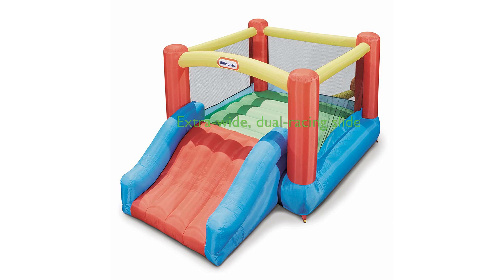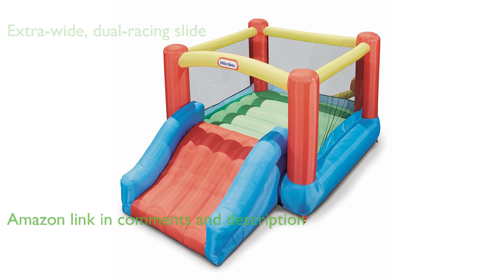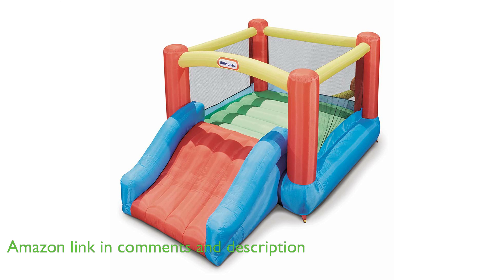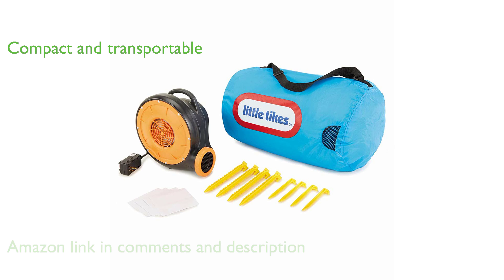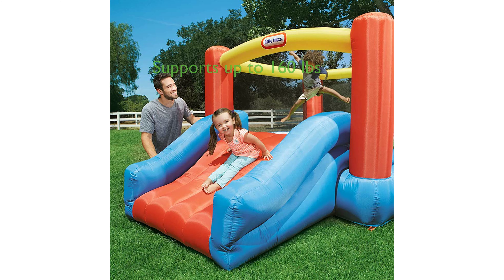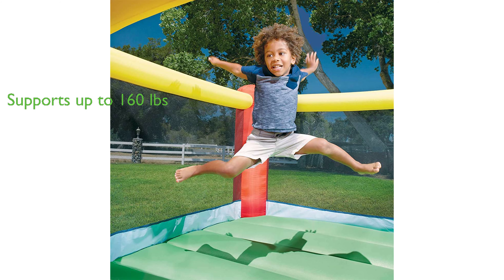Review: Little Tikes Jr. Bouncer 637995C. ESSENTIAL details.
The Little Tikes Jr. Jump 'n Slide Bouncer is a multicolored, highly enjoyable bouncer that offers an enclosed bounce area and an extra-wide slide, allowing two kids to race at the same time.

This compact bouncer is designed to fit in almost any backyard, making it easily transportable and convenient to set up.

In order to ensure the safety of the children, the bouncer is built of puncture-resistant material and is surrounded by high walls and mesh netting.

Stakes are included to anchor the bouncer firmly in place, and a heavy-duty blower provides continuous airflow for uninterrupted fun.

The bouncer is suitable for children aged two to eight years, and it can support a maximum weight of one hundred sixty pounds.

Included with the bouncer are a storage bag, heavy duty blower with GFCI plug, repair kit and stakes for anchoring, adding to the overall value of the product.